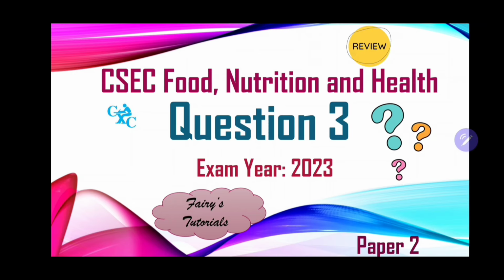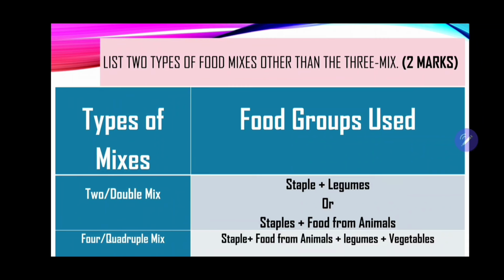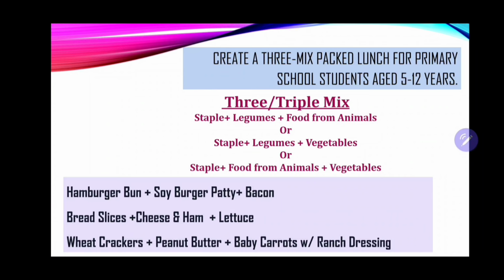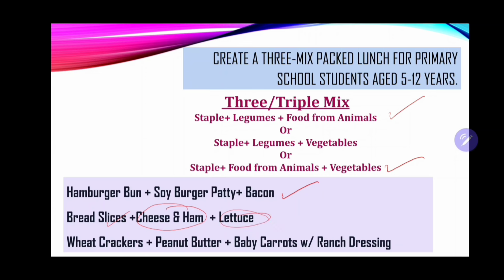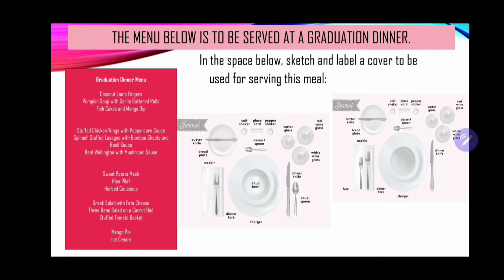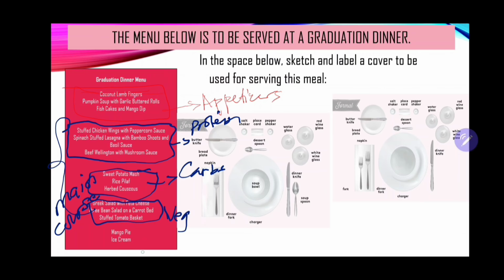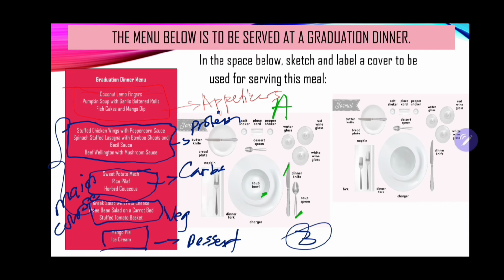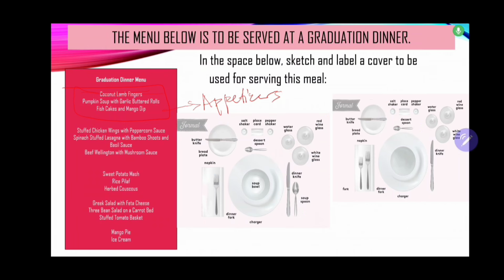CSEC Food Nutrition & Health| Answers to Question 3| 2023 Exam| Fairy's Tutorials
In this video, comprehensive answers are provided for the CSEC Food Nutrition & Health exam, specifically focusing on Question 3 for the 2023 examination as presented by Fairy's Tutorials.